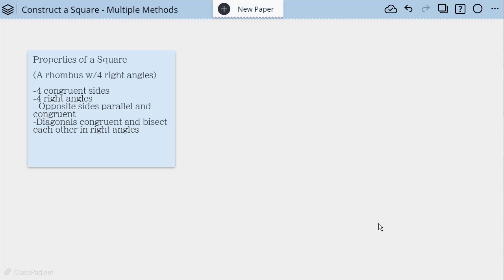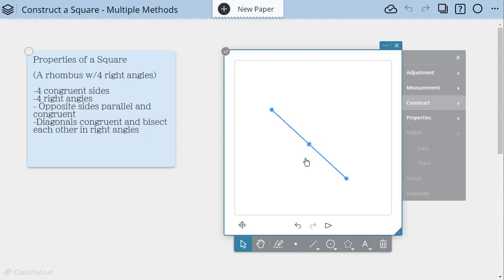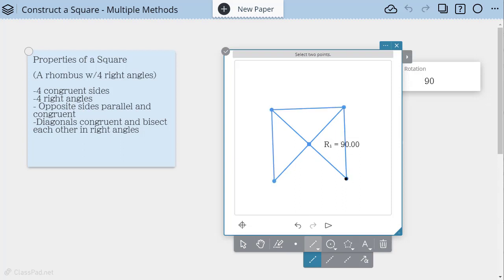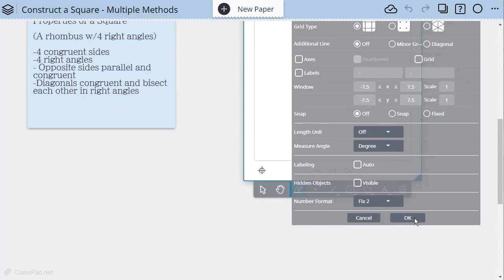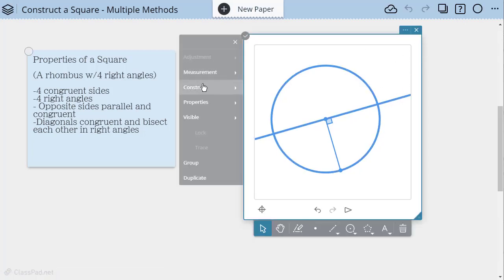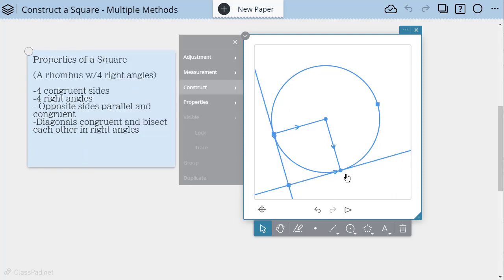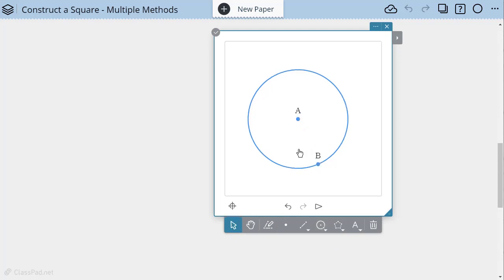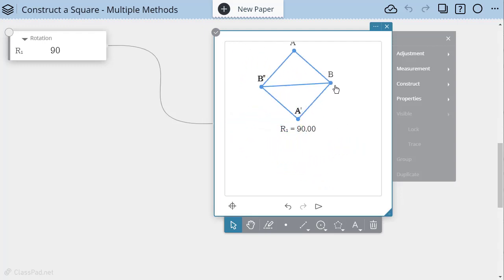Construct A Square - Multiple Methods to Assess Property Understanding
To construct a square that maintains it's properties requires constructing precisely (perpendiculars, parallels, congruency, etc). This is a great way to assess if students understand the properties of a square. In this video you will see how to construct using the diagonal properties, the parallel and congruent properties with circles, and using transformations. These are only a few possible ways to construct a square. You will see how to construct perpendiculars, rotations, reflections, parallel and perpendicular lines and how to hide objects used in constructions that are no longer needed.